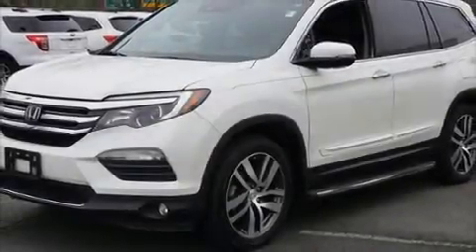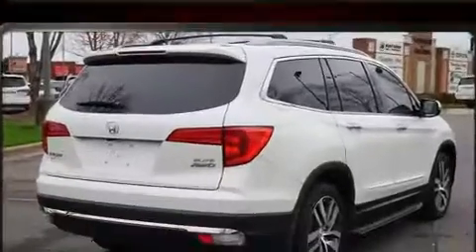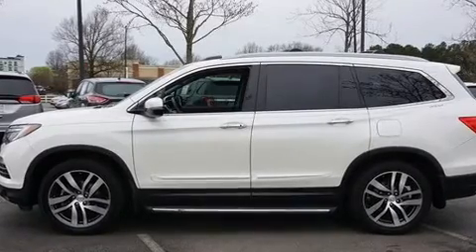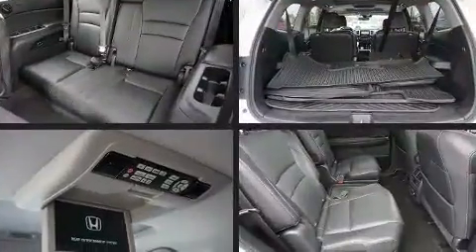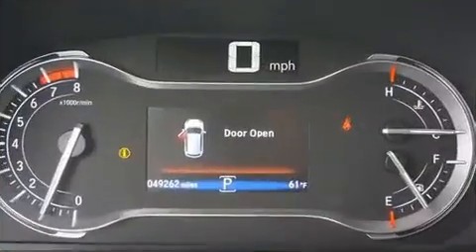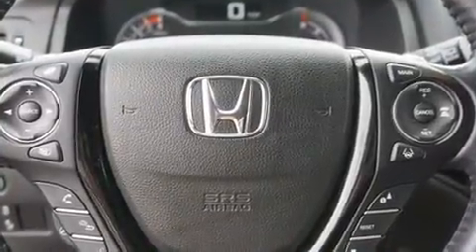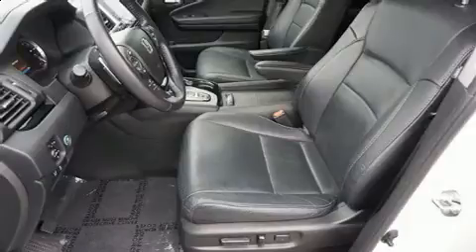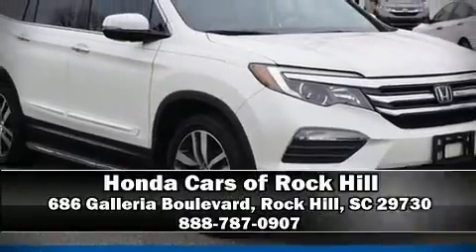2016 Honda Pilot Elite in Rock Hill, SC 29730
Take command of the road in the 2016 Honda Pilot. With fewer than 50,000 miles on the odometer, this 4 door sport utility vehicle prioritizes comfort, safety and convenience. Smooth gearshifts are achieved thanks to the refined 6 cylinder engine, and for added security, dynamic Stability Control supplements the drivetrain. Honda infused the interior with top shelf amenities, such as: a tachometer, a built-in garage door transmitter, front bucket seats, power door mirrors and heated door mirrors, remote keyless entry, an overhead console, and power front seats. Features such as automatic climate control and leather upholstery prove that economical transportation does not need to be sparsely equipped. Rear passengers enjoy the seat heating functionality, keeping them warm during the winter months. For drivers who enjoy the natural environment, a power moon roof allows an infusion of fresh air. Audio features include an AM/FM radio, rear mounted audio controls, steering wheel mounted audio controls, and 10 speakers, providing excellent sound throughout the cabin. Rear LCD monitors provide entertainment that your passengers will appreciate no matter how far the drive. Honda also prioritized safety and security with features such as: dual front impact airbags with occupant sensing airbag, head curtain airbags, traction control, brake assist, a security system, and 4 wheel disc brakes with ABS. When road conditions become unpredictable, rely on all wheel drive to maintain outstanding control. A Carfax history report indicates just one previous owner. We know that you have high expectations, and we enjoy the challenge of meeting and exceeding them! Please don't hesitate to give us a call.